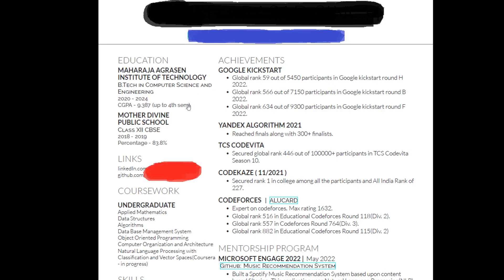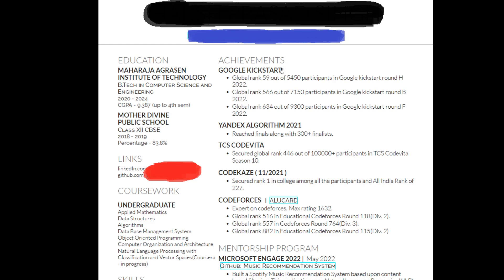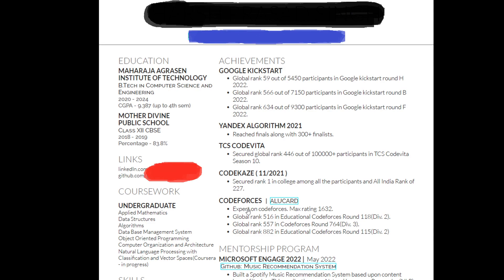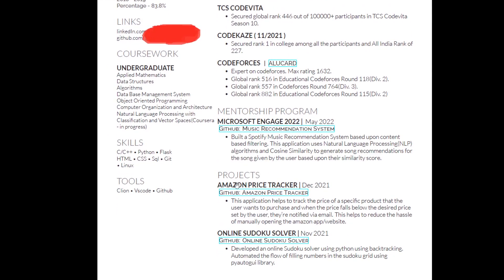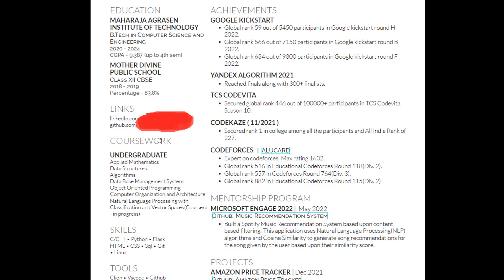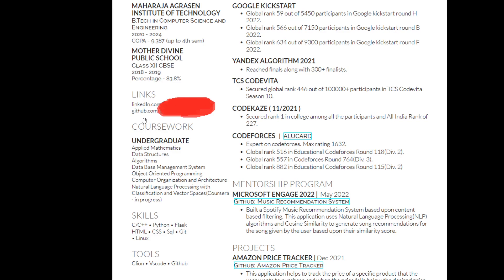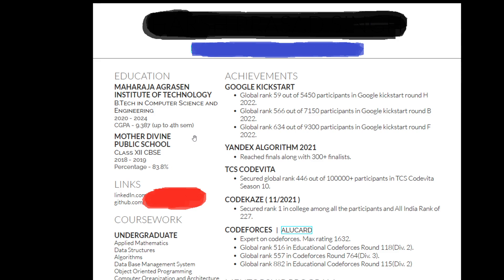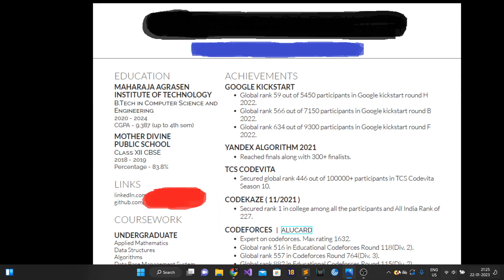RESUME tips from HFT Engineer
In this video I have discussed how you should structure your resume when you are applying for trading or software engineering roles at HFTs, Hedge funds or big tech firms.